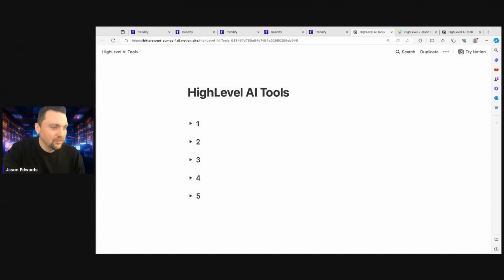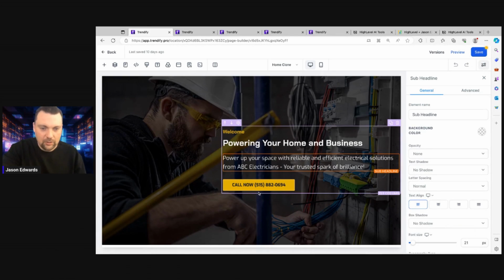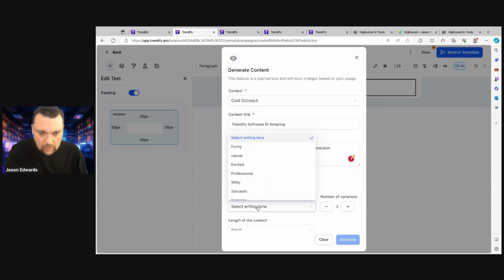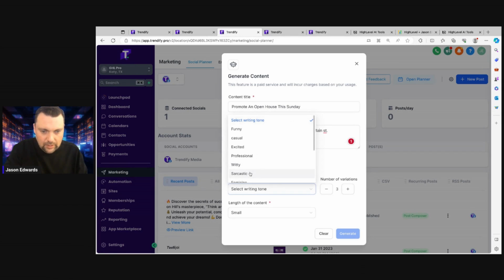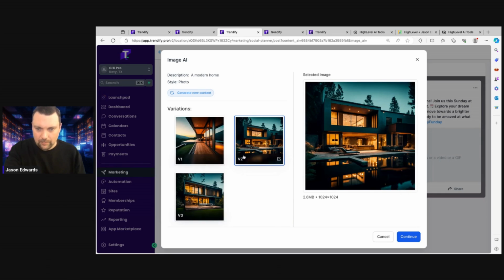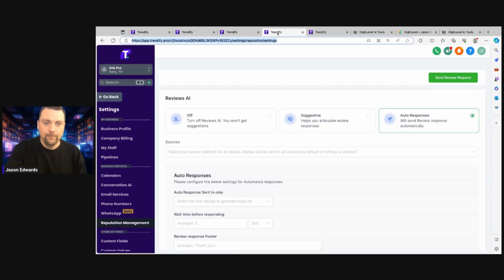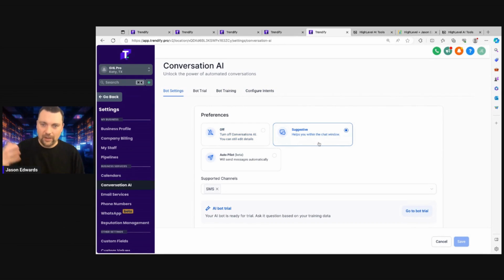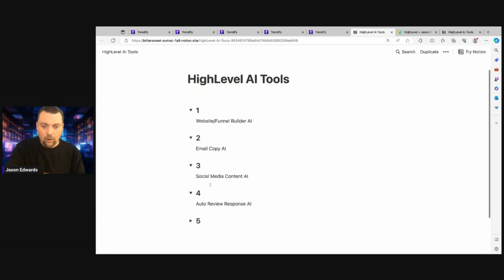Sell These HighLevel AI Tools Fast!